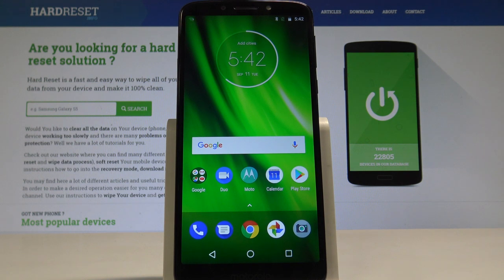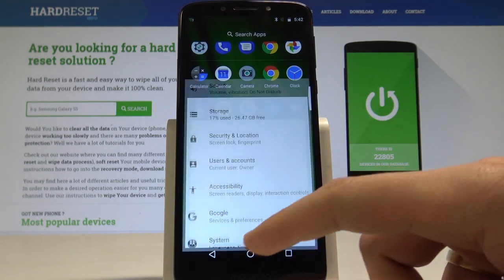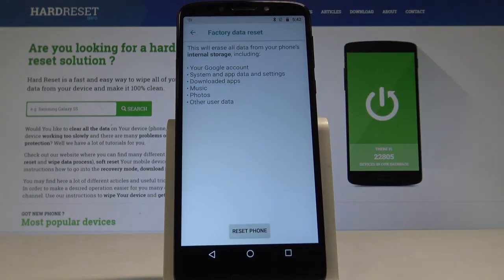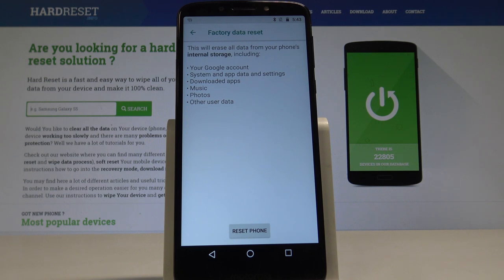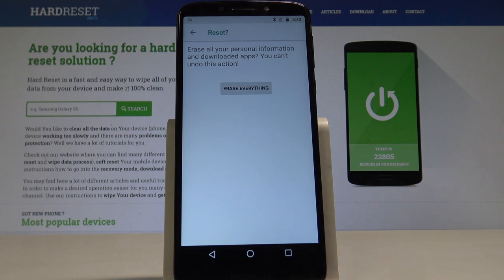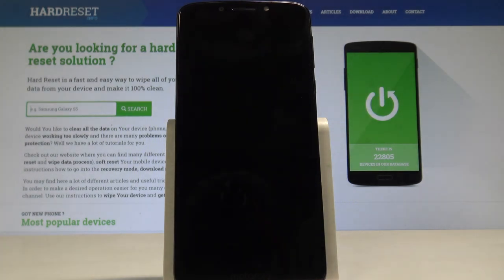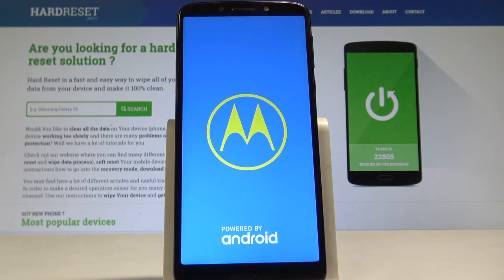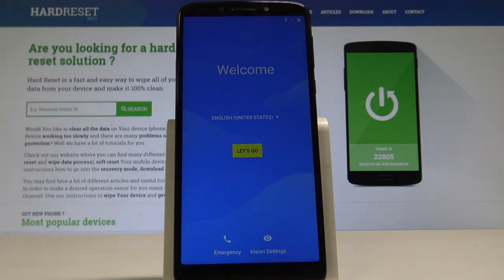How to Factory Reset MOTOROLA Moto G6 Play - Wipe Data / Restore Defaults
Let's master reset MOTOROLA Moto G6 Play. Check out how to accomplish the factory reset of MOTOROLA Moto G6 Play. The easiest way to fully wipe personal data is the hard reset by using the Moto settings. This operation will erase all personal data, customized settings and installed apps. By the hard reset you can repair your software, boost your phone and have a fresh start.

How to hard reset MOTOROLA Moto G6 Play? How to master reset MOTOROLA Moto G6 Play? How to restore MOTOROLA Moto G6 Play? How to format MOTOROLA Moto G6 Play? How to delete all data in MOTOROLA Moto G6 Play? How to erase everything from MOTOROLA Moto G6 Play? How wipe data in MOTOROLA Moto G6 Play?